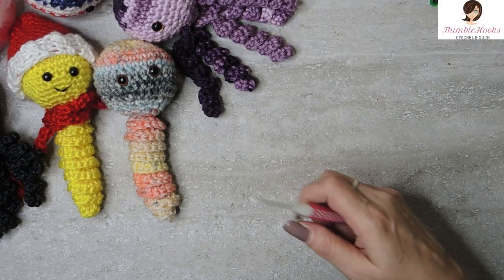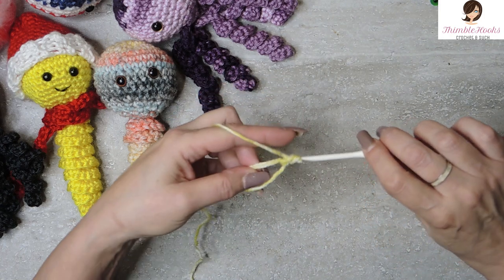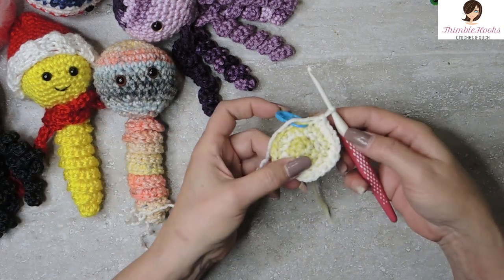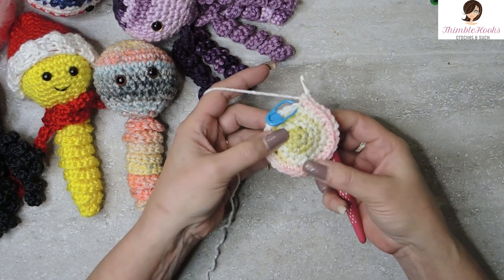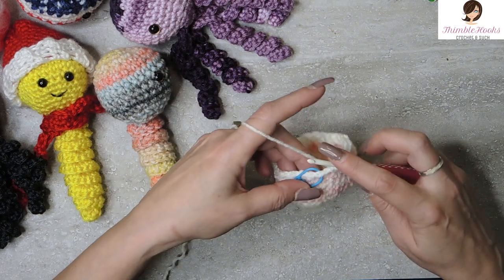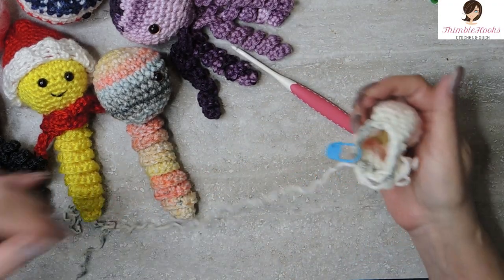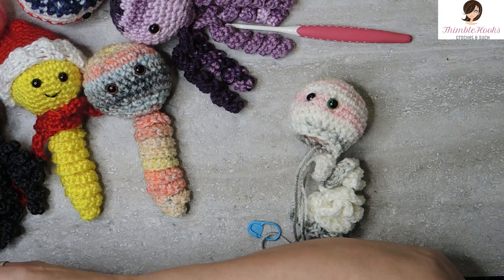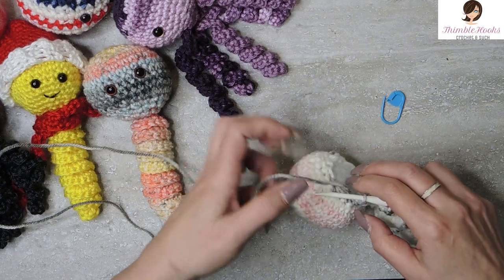Crochet my "Lost" Giant Mega Worry Worm / He's Twice the Size! / Cute! / How to do it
Just Add the Yarn, I tell you how to make it!

Today I show you how to make my Mega Worry Worm.  I made this many months back and totally forgot about him.  My husband and daughter ket asking me about what happened to this worm, and I kept telling them that they were crazy, that I had never made one like that.  A few days ago, I was going through some WIPs and just found him in with a different project.
Oops!  I guess I did make him after all!
As soon as I saw him, I remembered...
He is similar to the Furry Worry Worms I made for ROACK, Random Acts of Crochet Kindness, (with the full ball-shaped head) just bigger.
He also uses safety eyes.  Very cute, very safe and very fun.